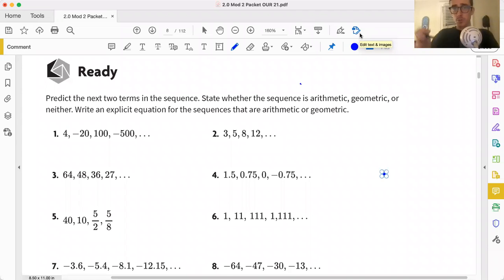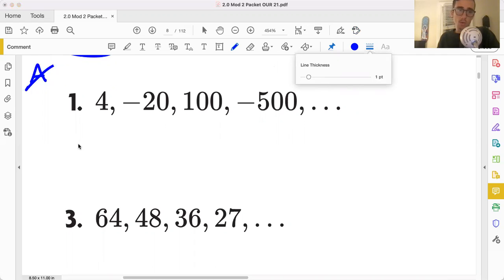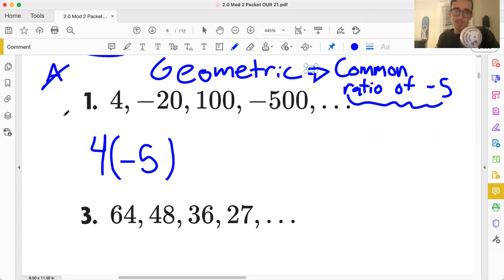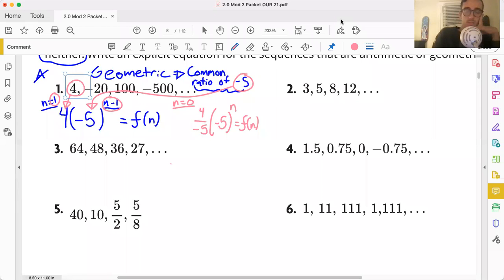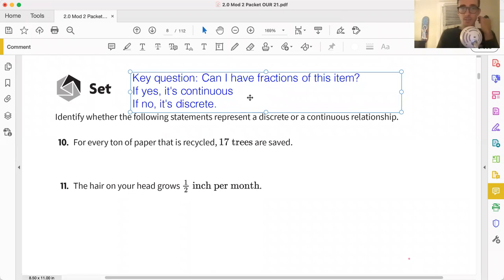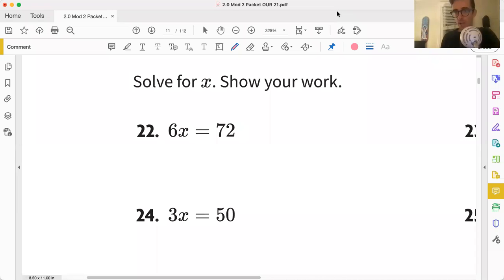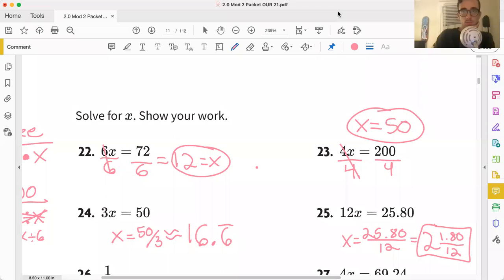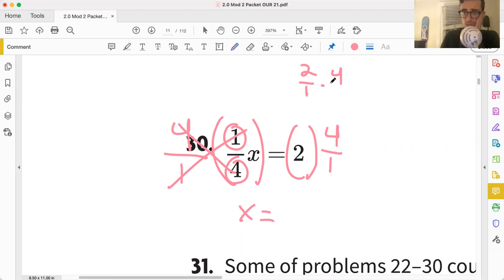Integrated Math 1 - 2.1 RSG Introduction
Mr.Cortez reviews Ant-Man 2